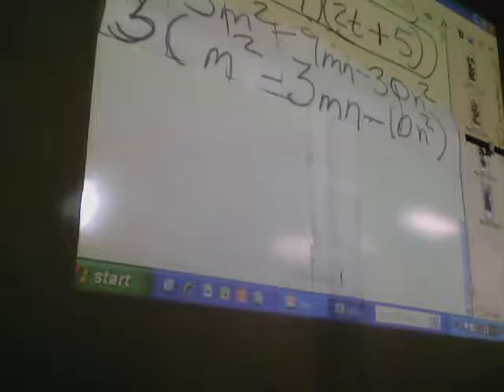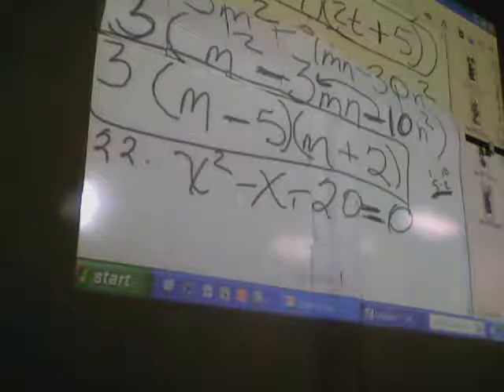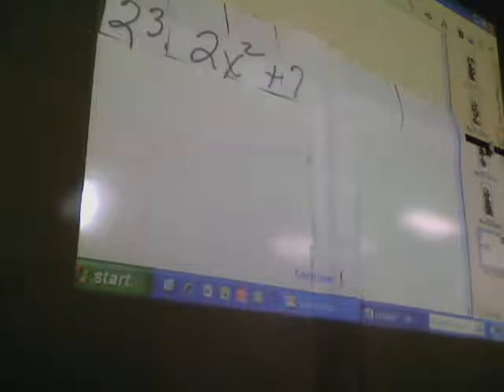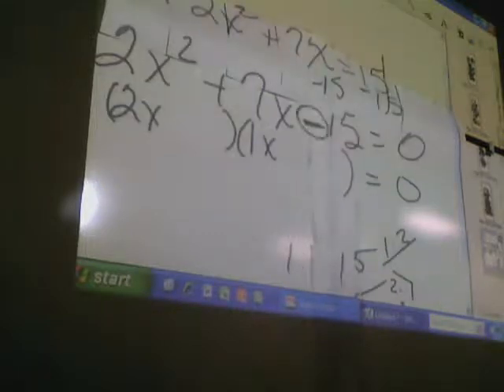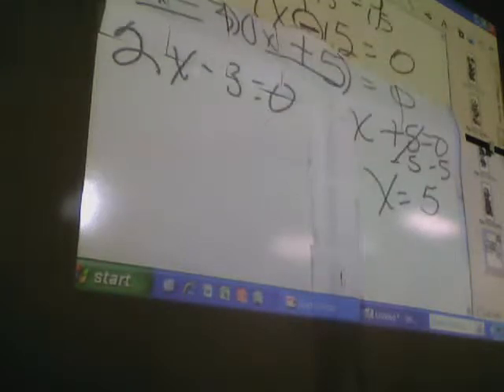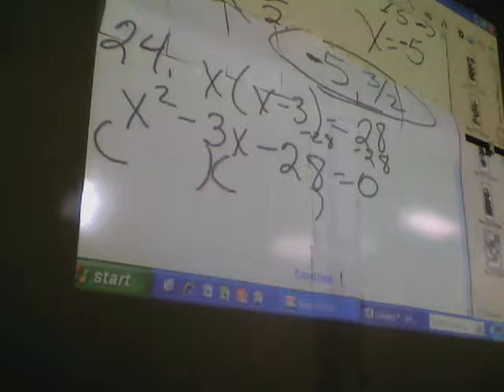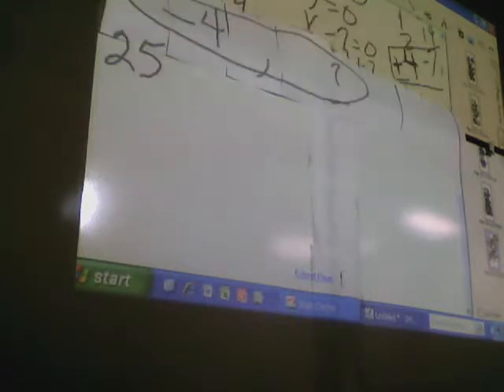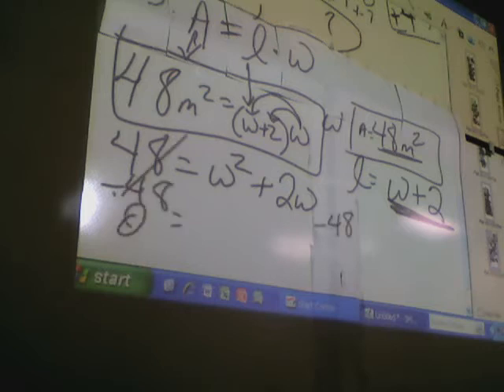112 Ch 5 Rev Part 6.wmv